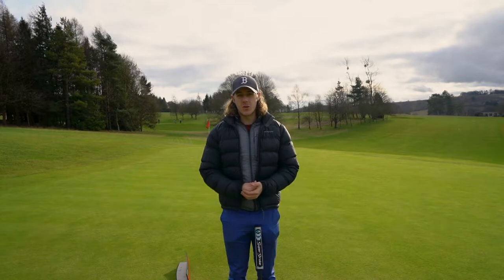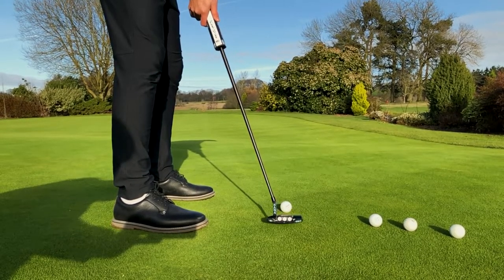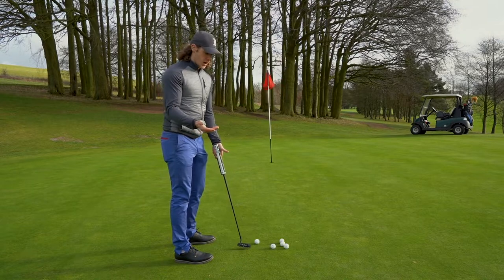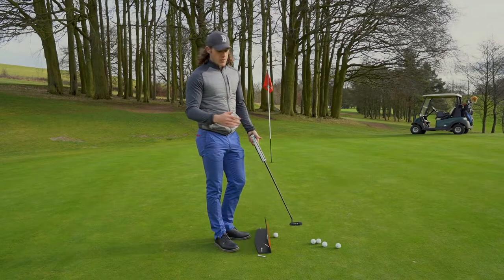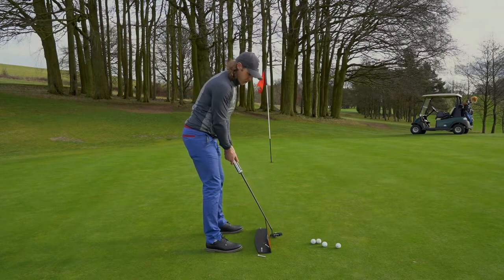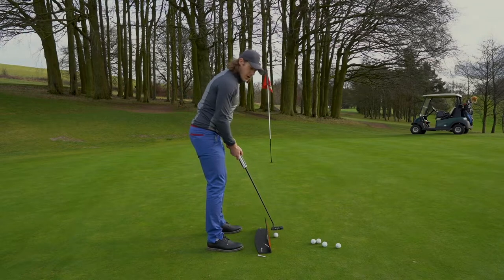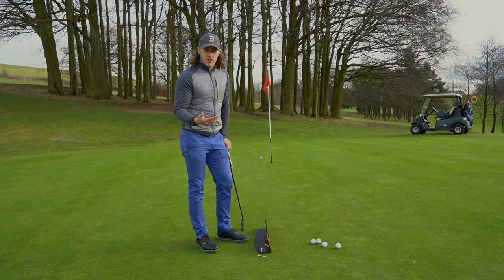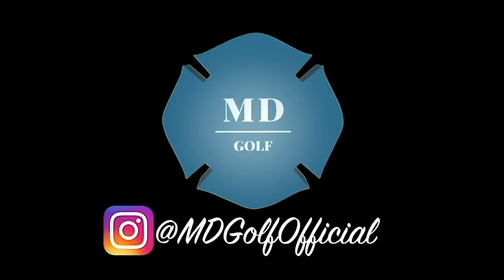PERFECT YOUR PUTTING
Struggling with your putting?

Give this a try and see if it can help you hole more putts!

Mike